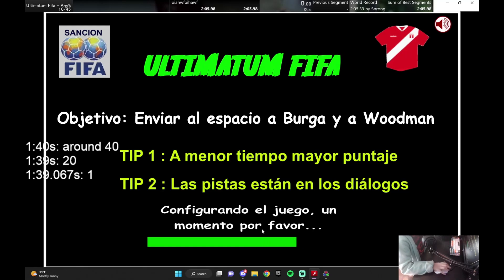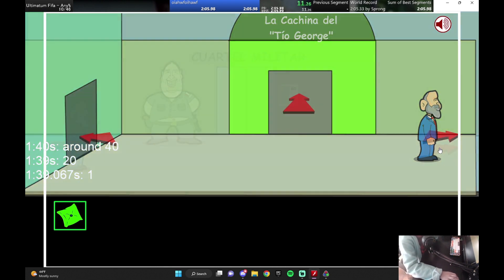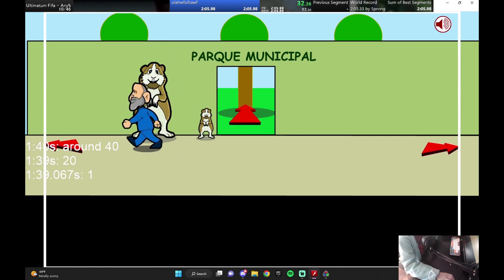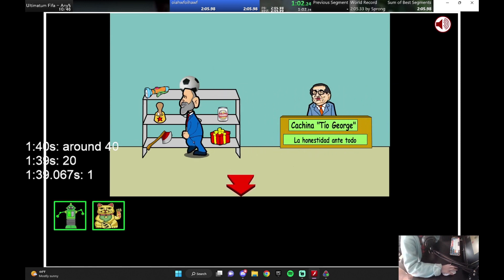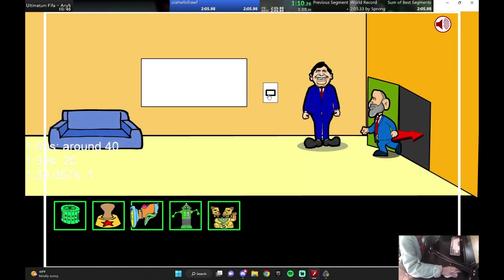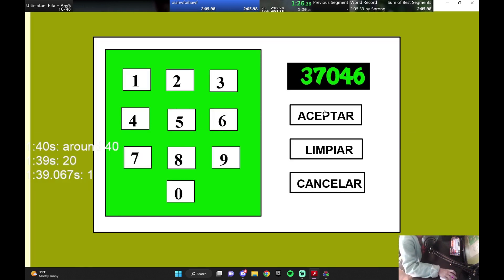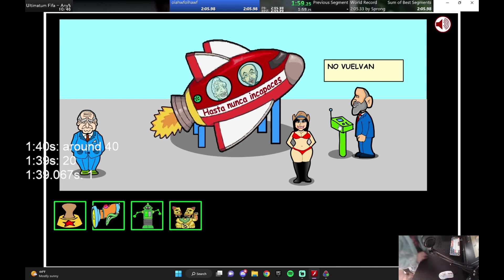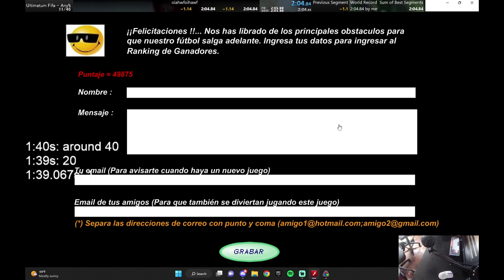Ultimatum Fifa | Any% First Ever 2:04! | Any% WR in 2:04.967